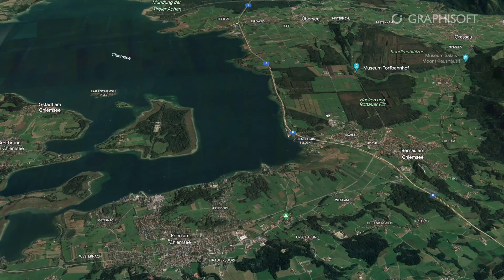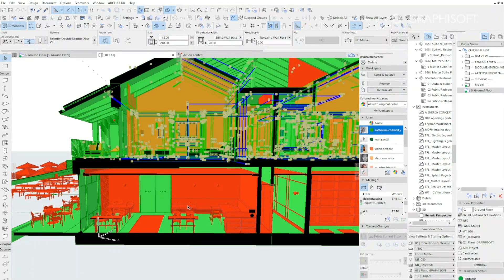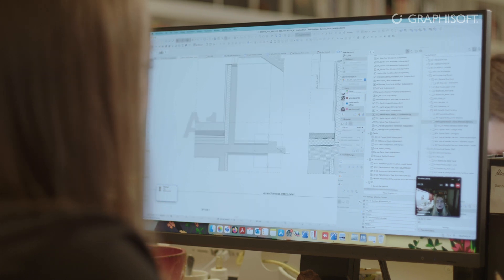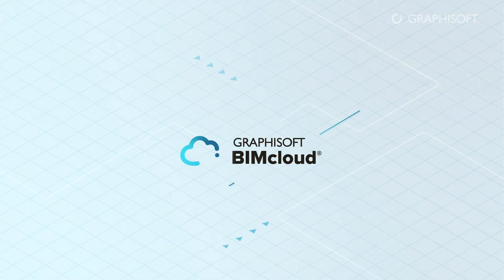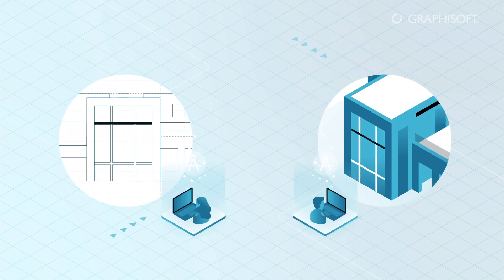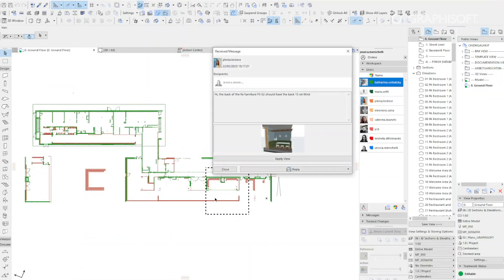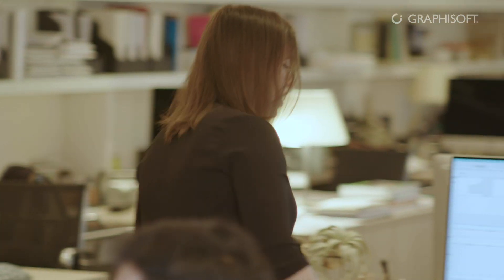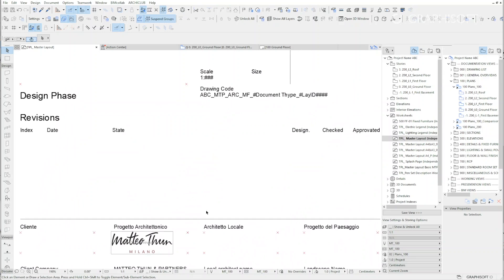Translating Real-time Collaboration – Building Together with Matteo Thun & Partners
Matteo Thun & Partners designed a new boutique hotel by Lake Chiemsee with teams in Munich and Milan.
Working on the same Archicad files in BIMcloud, the teams set up automated translation to optimize collaboration.